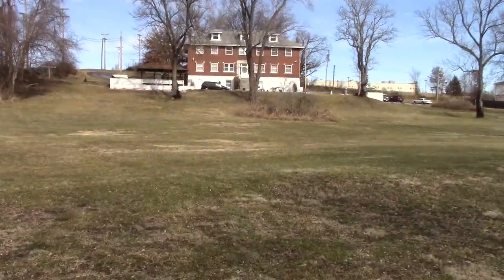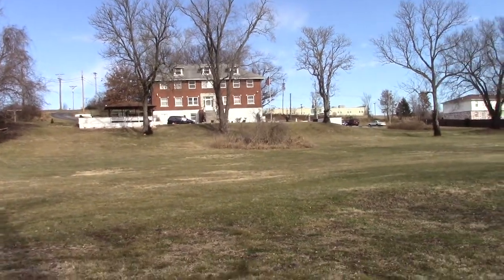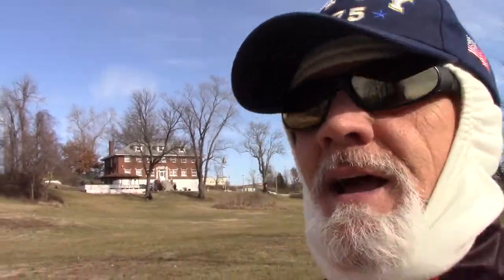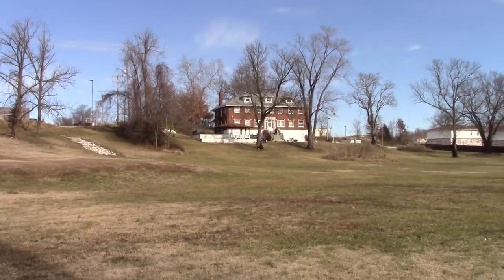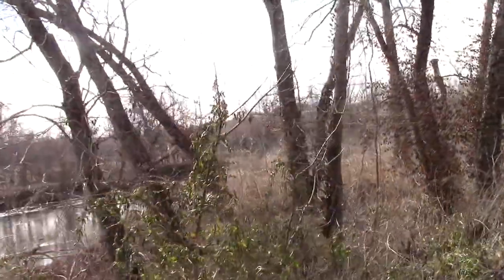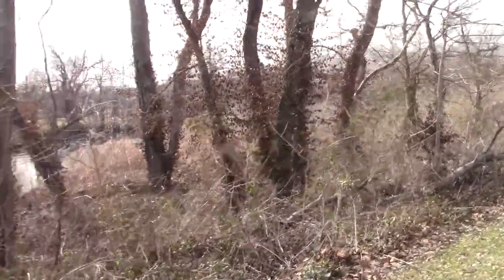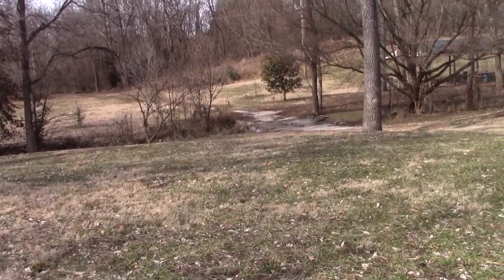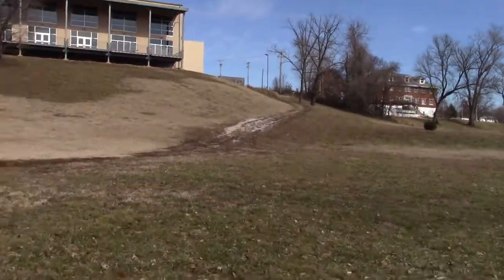Being free is a key, and Love is the Master Key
Love is the Master Key.  We need to love ourselves,  before we can love others.  Be free my friends.

~ Buddha   : )